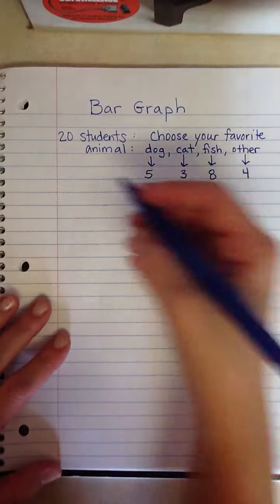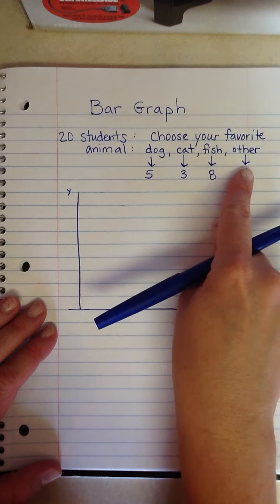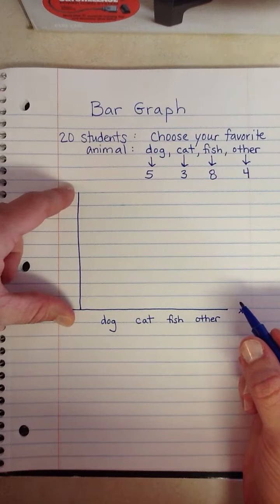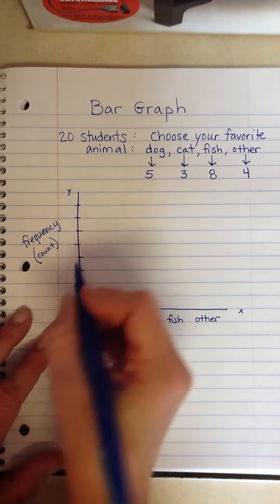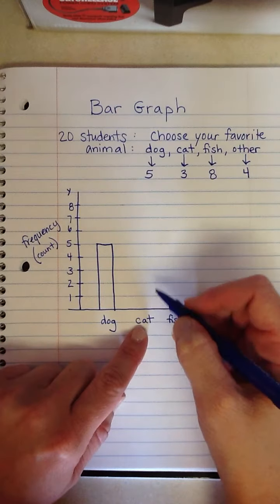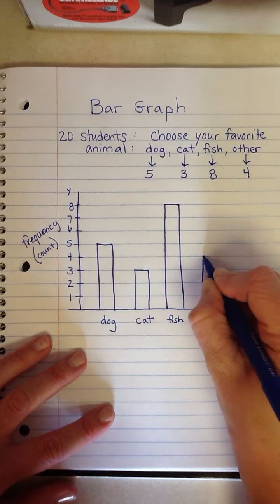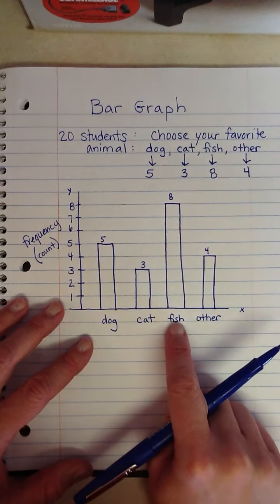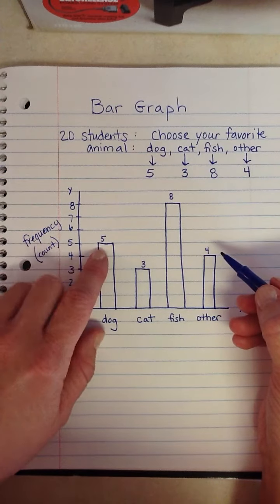How to make a Bar Graph